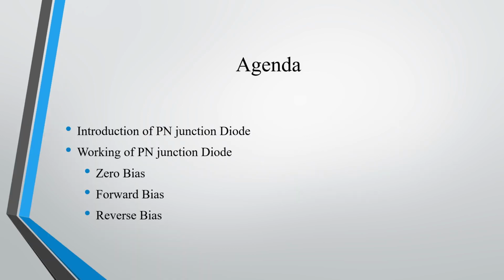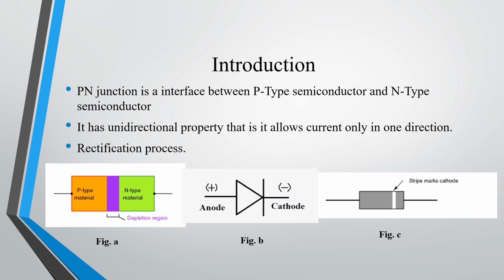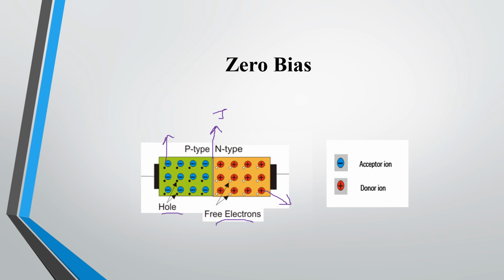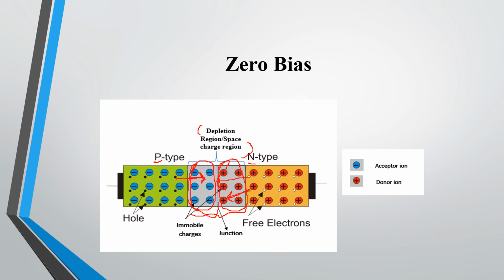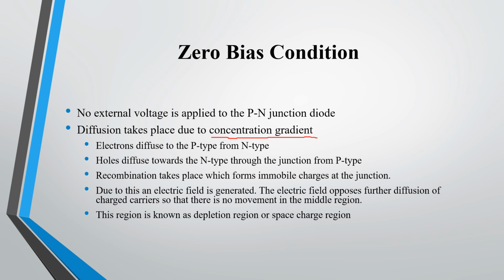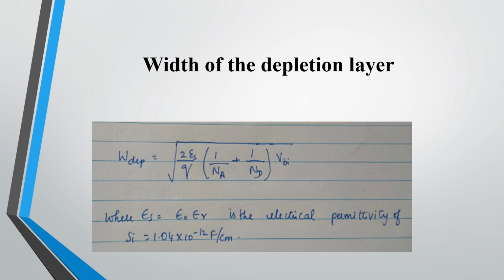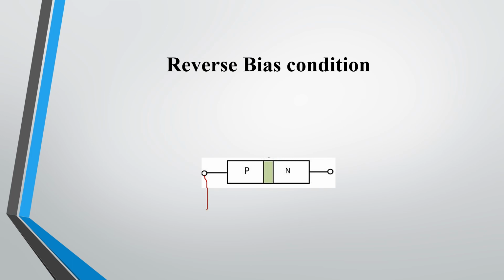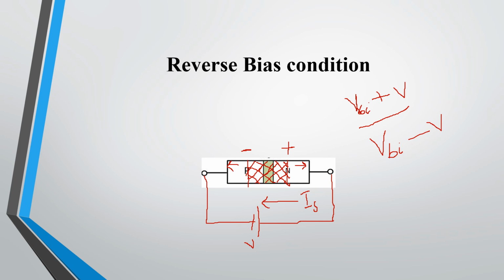PN Junction Diode - Introduction and working - Part 1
This tutorial is on Introduction to PN junction diode and it's working under different biasing conditions.
1. Zero Bias
2. Forward Bias
3. Reverse Bias